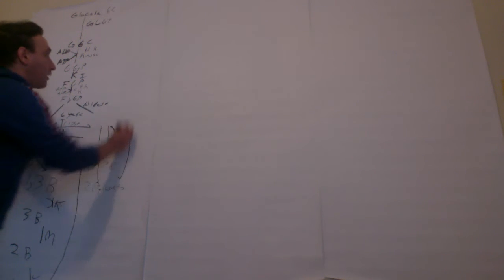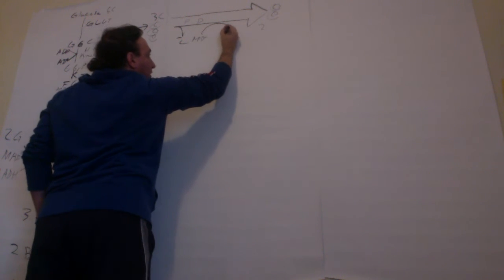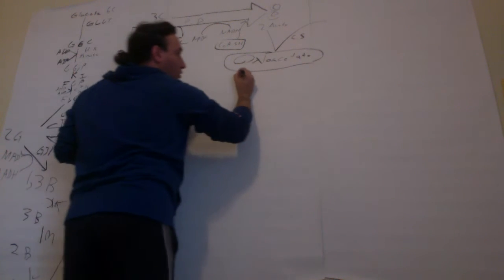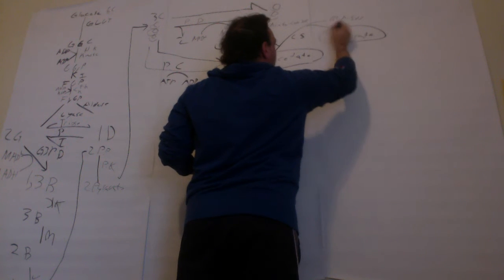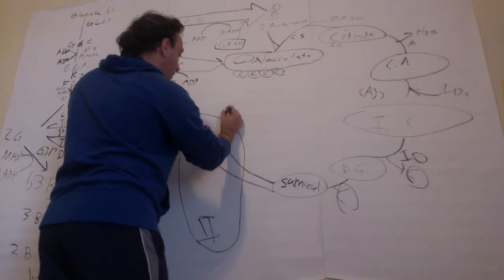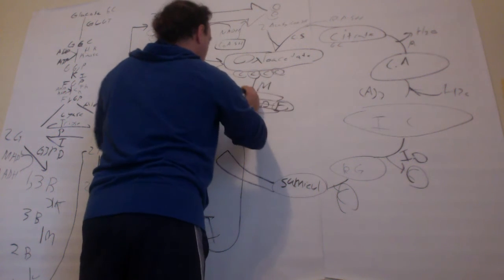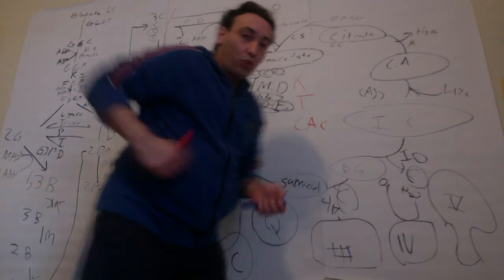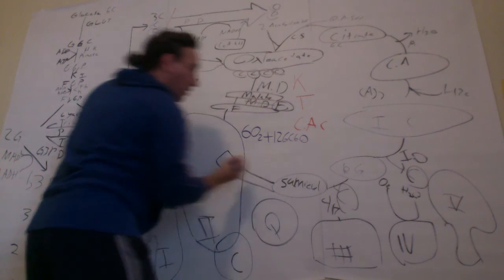Cellular Respiration Giles Gondouin October 2020 1(773) 557-5531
I can help with Biology. I am amazing in College Biology...And I have over 4 years of experience in tutoring Science and I have two college degrees. Here is a sample.